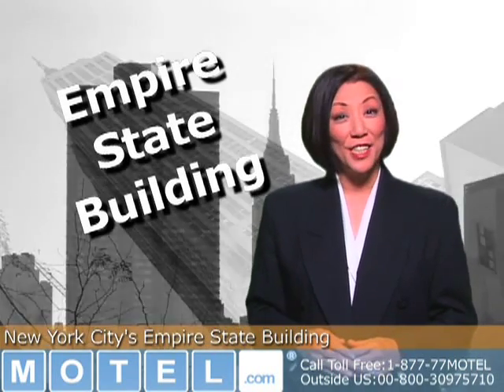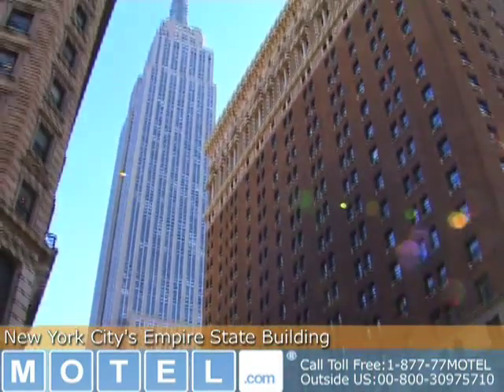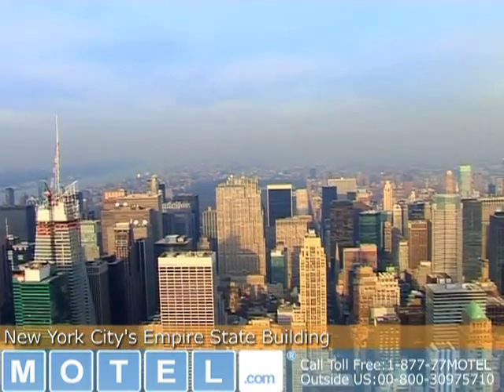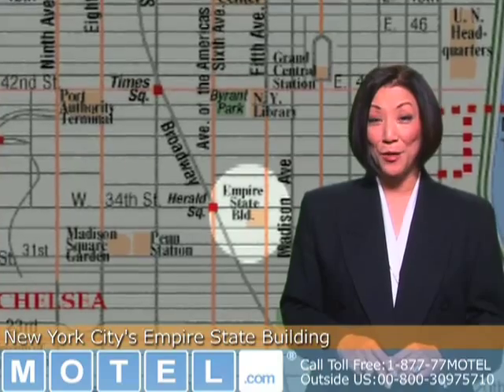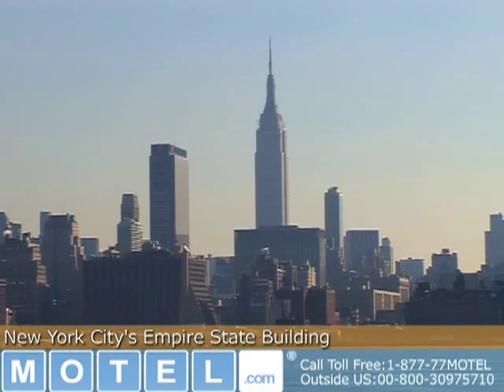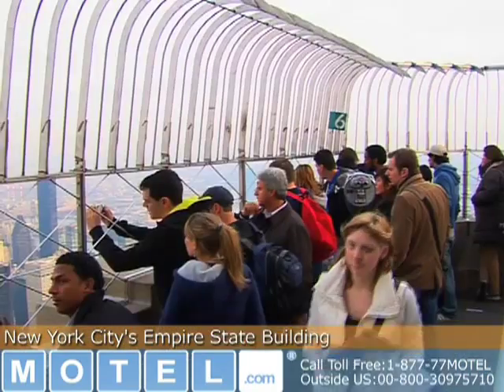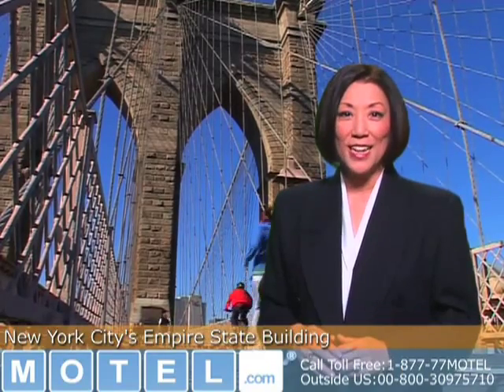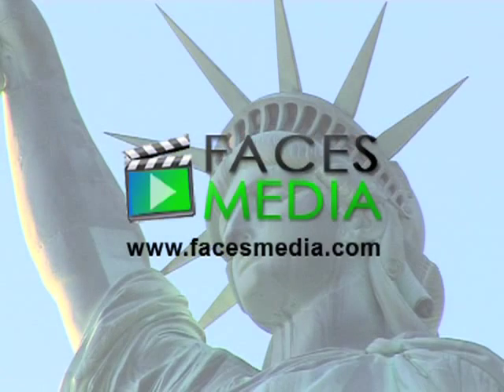New York City's Empire State Building - 2 Minute Tour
Two minute video tour of New York's famous Empire State Building.  Built in 1931, the Empire State Building is 102 stories tall and is an example of classic Art Deco design. The Empire State Building is located at 5th Avenue and West 34th Street, just south of Midtown Manhattan.

to find the best lodging at the best rates for you and your family when you visit New York City.